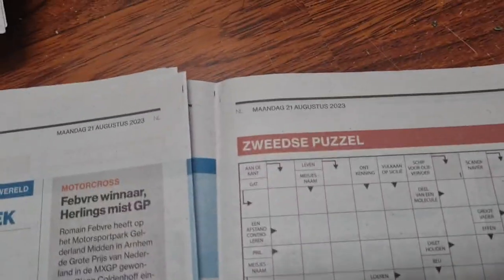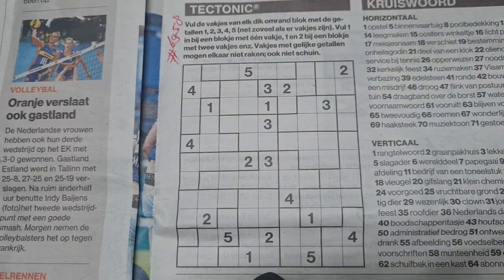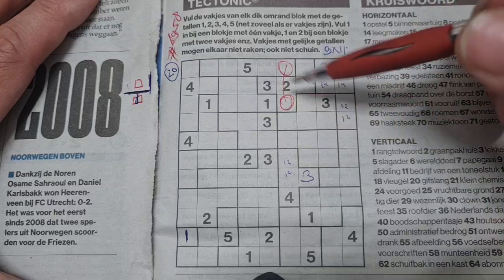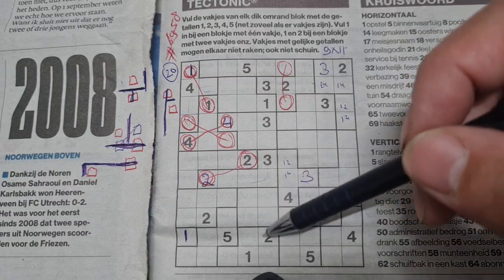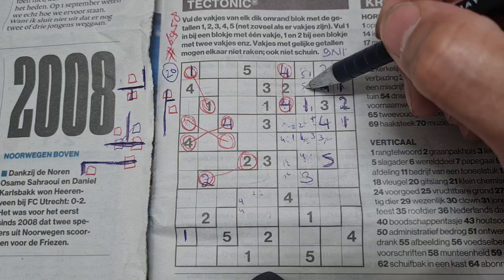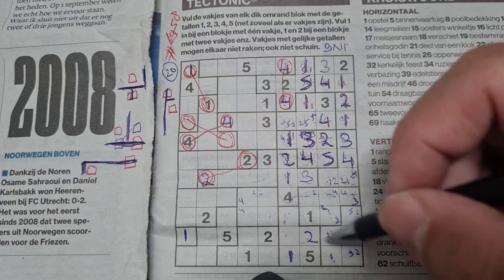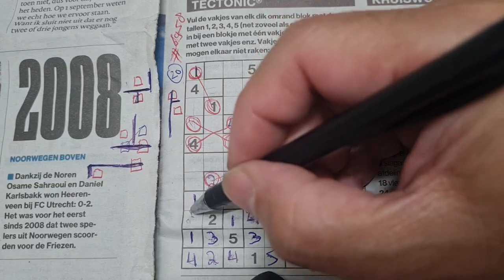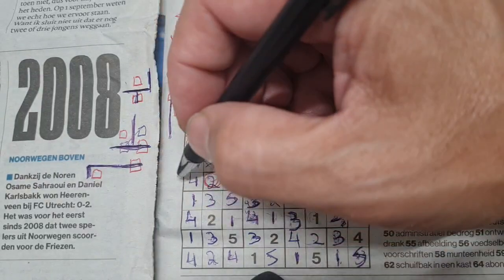No Gold, 2 Dutch Athletics fallen in the final metres.(#6958) Tectonic Sudoku 08-21-2023 part 2 of 2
Enjoy the Tectonic Sudoku puzzle (Monday 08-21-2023 edition)